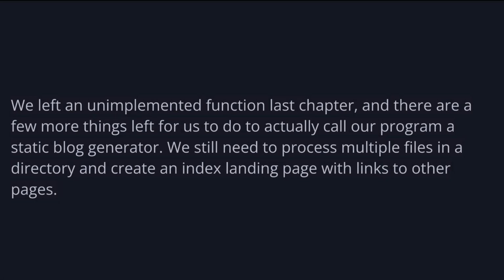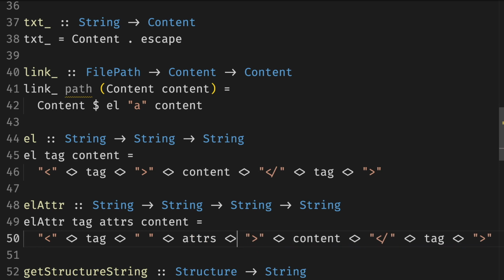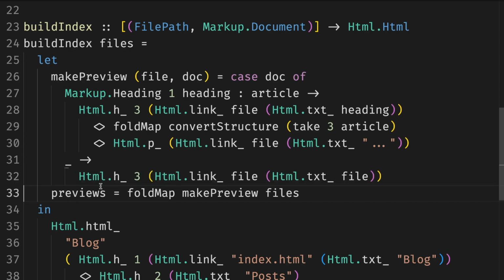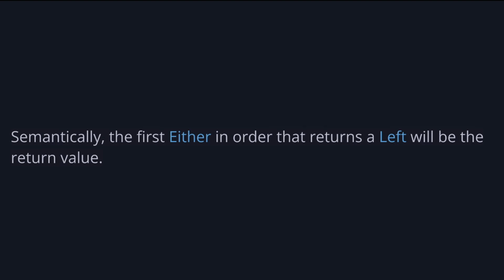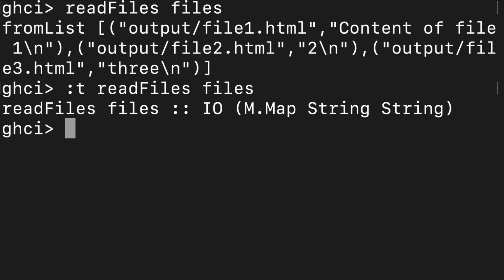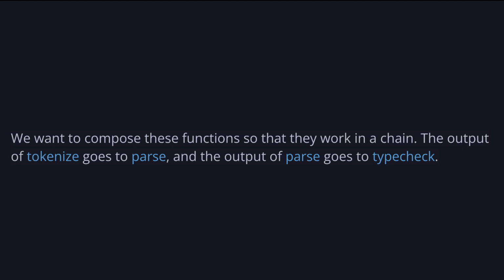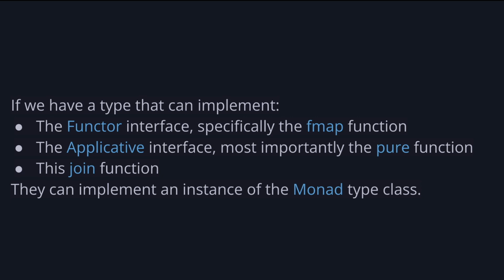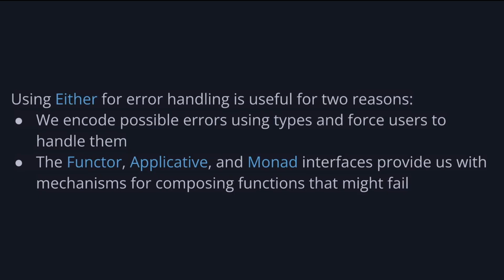LHBG 10. Index page. Handling errors with Either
Part 10. Index page. Handling errors with Either

0:00 Links in HTML
1:16 $
3:38 Creating an index page
5:12 Processing directories
6:03 Handling errors with Either
7:54 Applicative + Traversable
10:16 Multiple errors
11:47 Monadic interface
16:43 Do notation